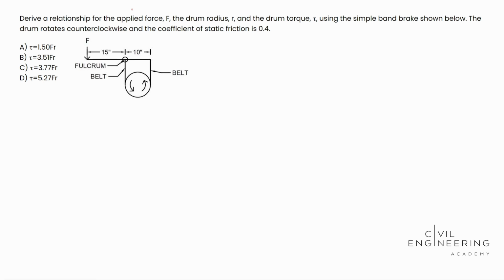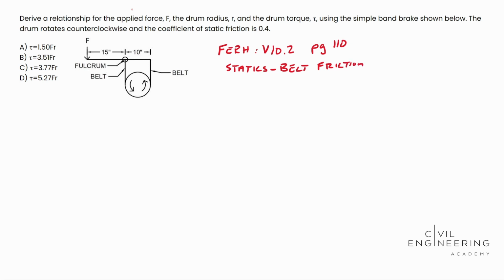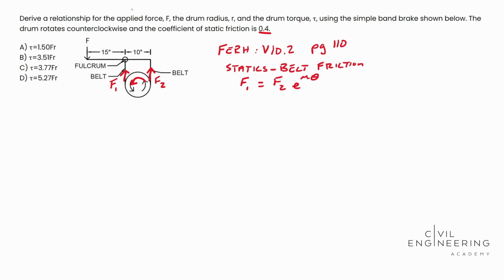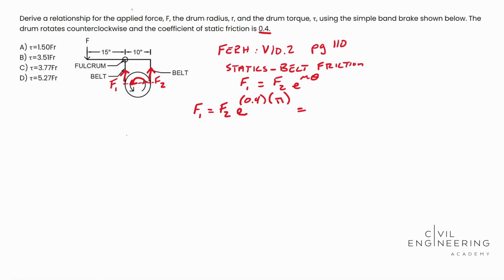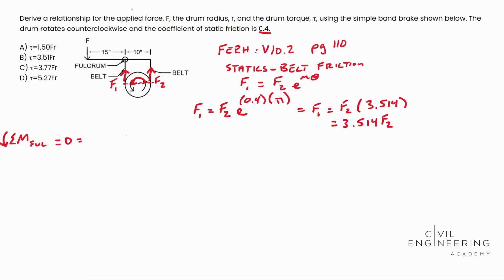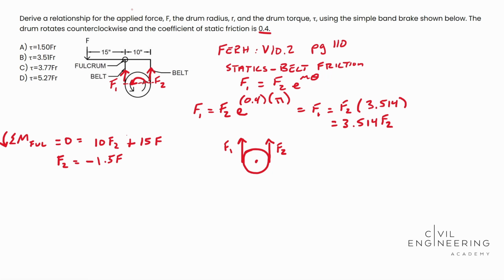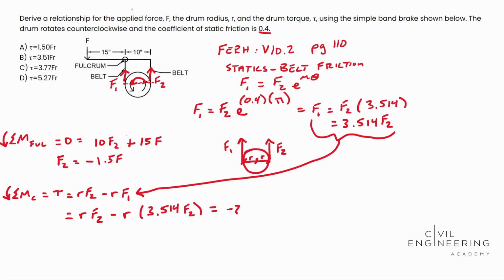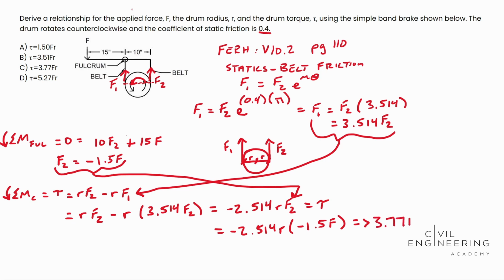Civil FE Exam – Statics – Derive a Relationship Between Force and Torque in a Band Brake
Today, Cody’s got a neat question for the Civil FE Exam designed to test your Statics knowledge, and how you apply it. It’s all about understanding how the given band brake system is working, and then deriving an equation that relates the applied force, the torque, and the drum radius.

Try to solve this one on your own first, then jump back in and let's solve it together. 😉

Want even MORE practice problems and materials without the ads and other stuff YT throws at you?! 🤔

They come with awesome on-demand lectures, a growing library of more than 300 practice problems each, free breadth and depth practice exams, CBT exam simulators, personalized support, and a lot more!